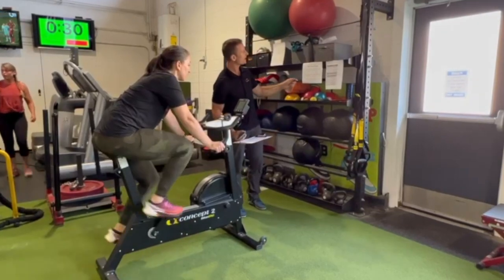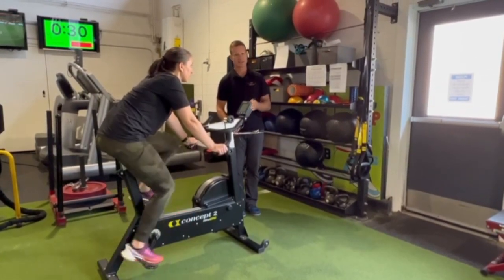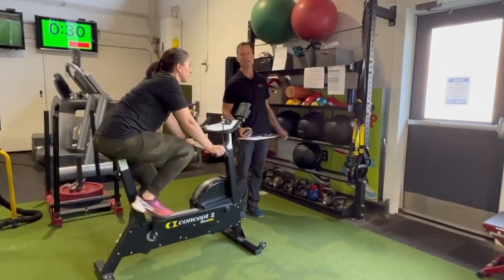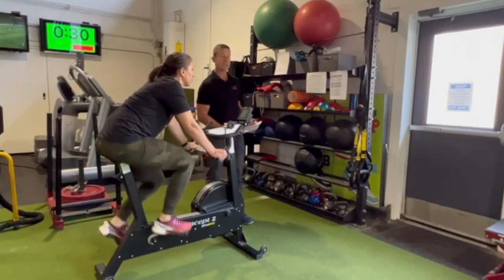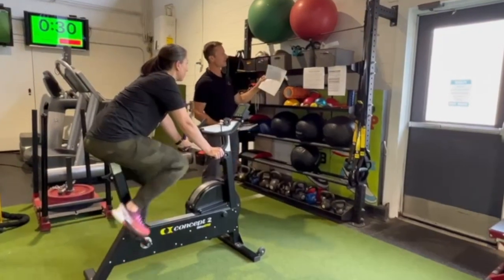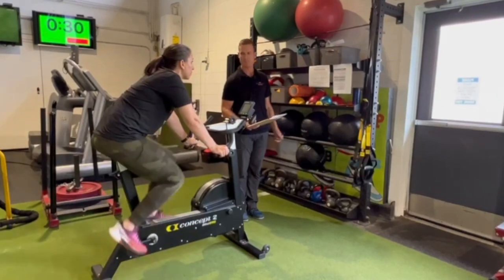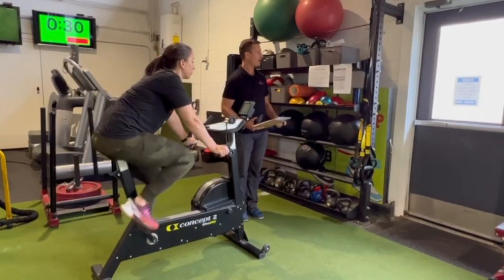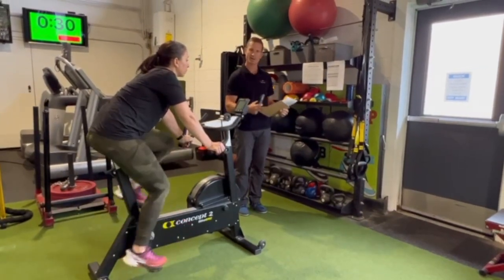Buffalo Concussion Bike Test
TREAT CONCUSSIONS EARLY!  Dave spent a day with Dr. Leddy in 2010 to learn more about his active approach to concussions with sub threshold cardio activity.  This was back when Dr. Leddy was considered controversial for this approach.  Now, it just got adopted in the most recent Concussion position statement.